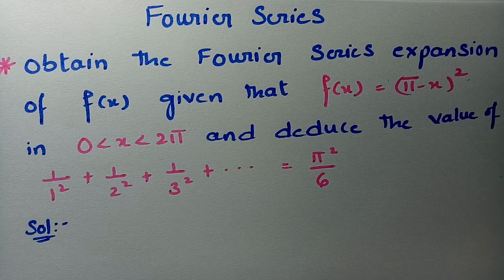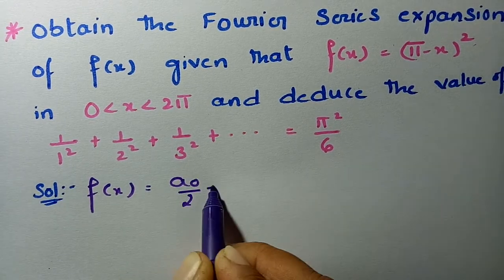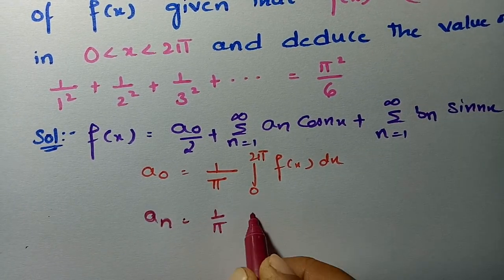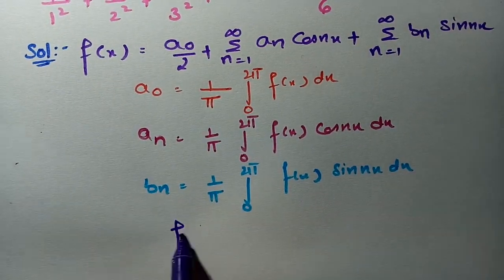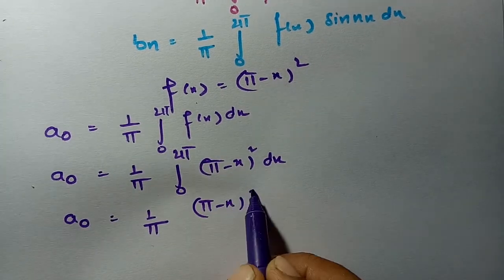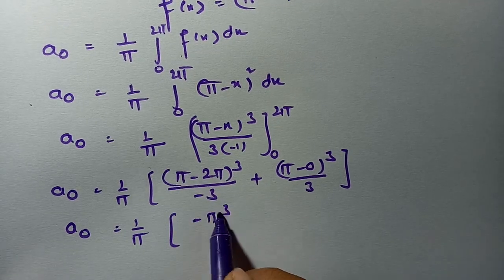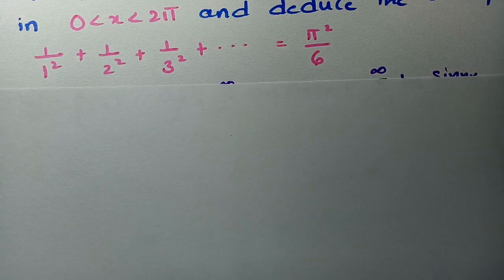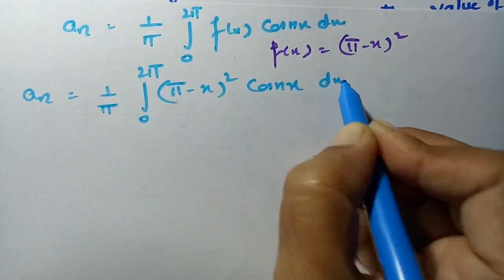Fourier series Problem#8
For B.Tech,First Year (Second Semester) ECE,EEE,CSE,IT,EIE,Chemical,Automobile,Mining,Petroleum Students of JNTU (R19)